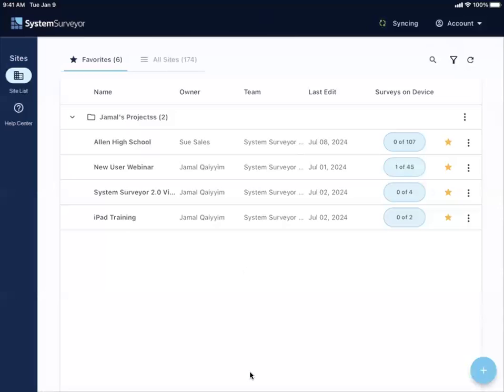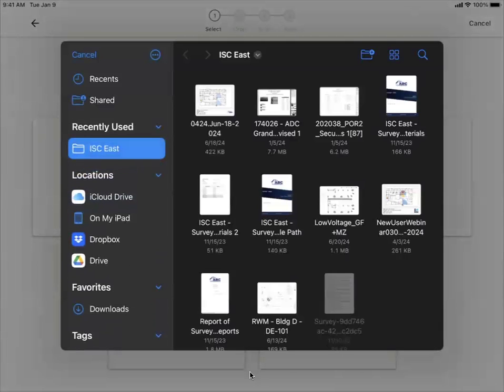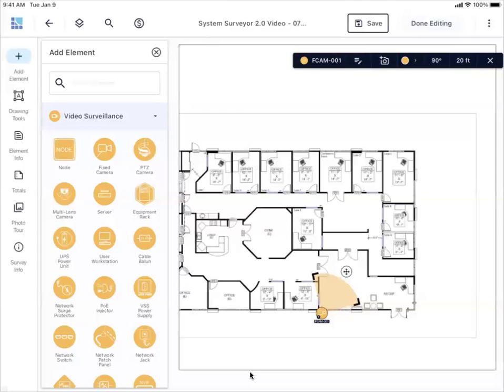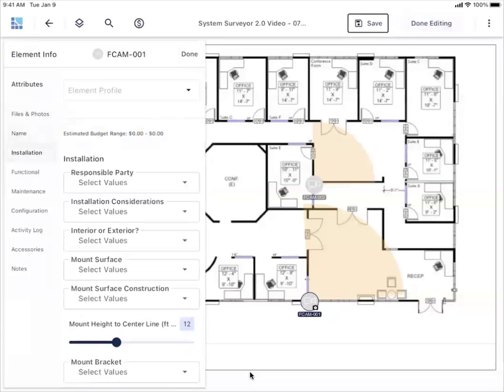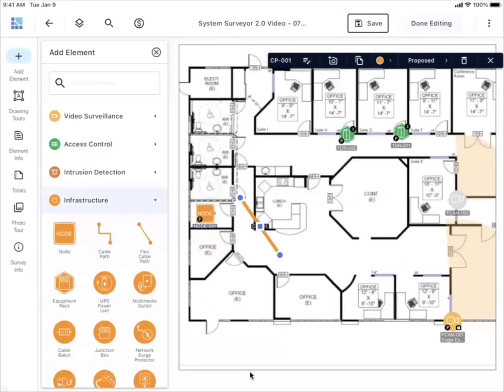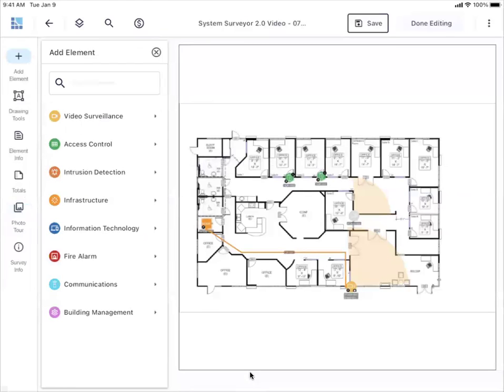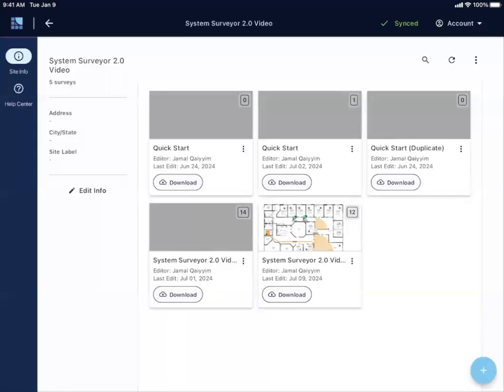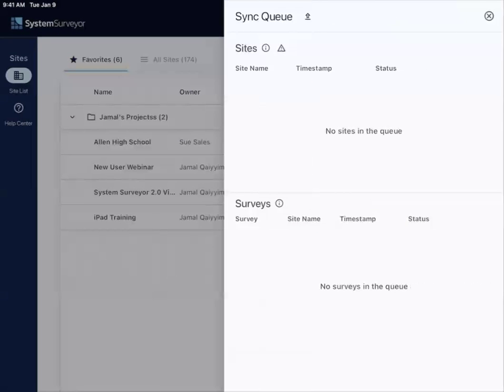Training Demo: System Surveyor Tablet App for Physical Security System Design & Site Surveys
The best-in-class app for physical security system design and site surveys just got even better with the launch of System Surveyor 2.0.

Based on years of feedback and use by our community, System Surveyor 2.0 introduces several new features that will enhance your experience, streamline the site survey process and help you do your job better and faster.

First, the new System Surveyor 2.0 app will be cross-platform, with compatible tablet versions for both iPad iOS and Android. Our first-gen app was iPad-only, so this change opens up a whole additional device category for System Surveyor users to use it natively in the field and off-network. That provides so much flexibility for when you are on a customer site or remote. Of course, back at the office you can still access your system designs from any web browser, just like you could in version 1.

Second, we’re making major upgrades to performance and user experience. Now, when you take the app into the field on a tablet, you’ll enjoy a super responsive experience that’s streamlined and more intuitive. We’ve added better, automatic cloud syncing so that your designs in the field are available faster back at the office from any web browser. We’re supporting the way people work today.

Third, we’ve made improvements to the annotations and drawing tool in the app. This was a frequent request from current users and will be a huge value-add. Users can do better annotation on a survey, on photos, or even as free-form drawings.

Here's a list of the upgrades we've made to System Surveyor 2.0:
Entirely new, modernized app

Multiplatform mobile app for: iOS, Android and Microsoft Surface (Microsoft Windows 11 requirements apply)

Updated, intuitive user interface

Faster in-app performance

Auto-synchronization to cloud for real-time collaboration from field to office
Higher resolution floor plans & Google Earth map integrations

Improved drawing tools to quickly and easily apply and modify shapes, lines and text to floor plans

You can find the System Surveyor 2.0 mobile app in the Apple App Store and Google Play store. Existing System Surveyor customers can access everything System Surveyor 2.0 has to offer — for no additional cost. Our team has also put together five great tips for transitioning to System Surveyor 2.0. Be sure to check those out.

Watch the System Surveyor 2.0 Training video to learn more!